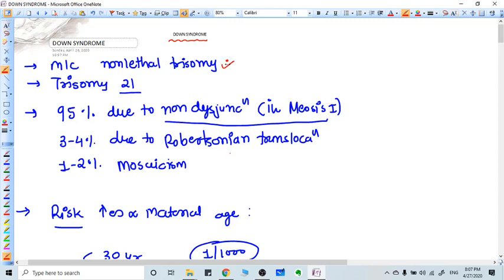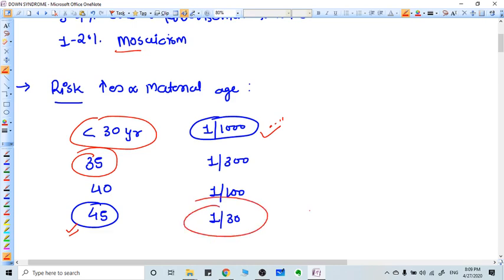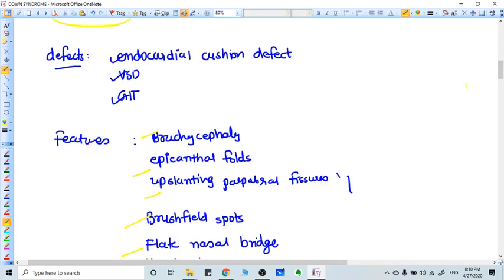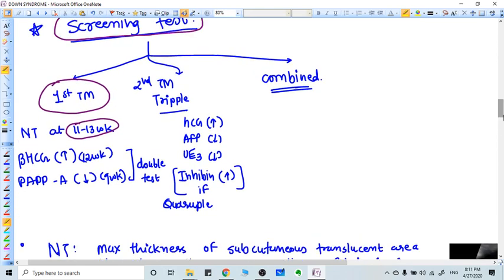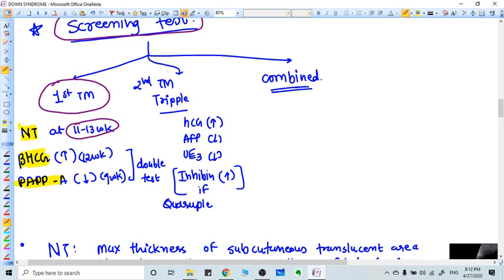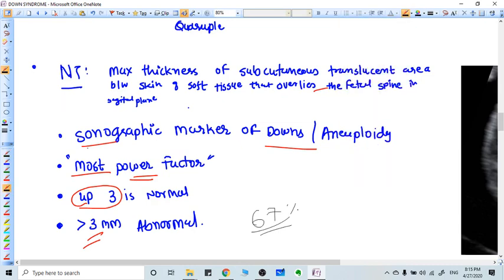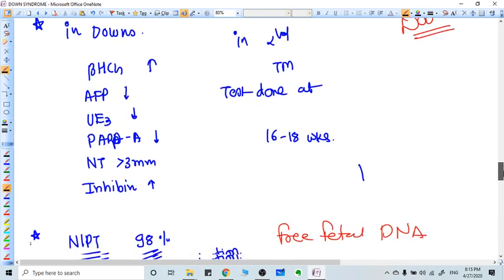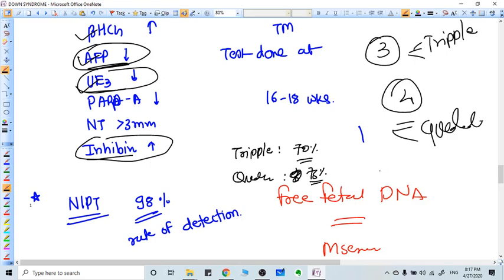PRENATAL DIAGNOSIS - DOWN SYNDROME. TRIPLE & QUADRUPLE TEST, NUCHAL TRANSLUCNENCY ; NIPT TEST